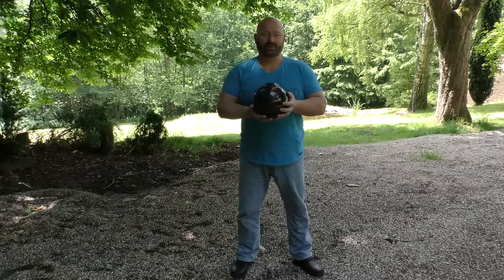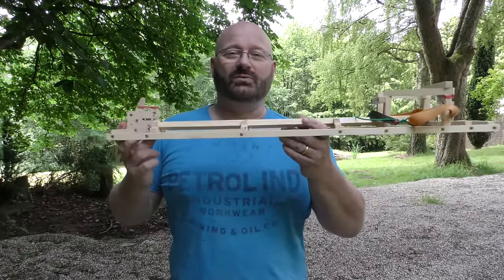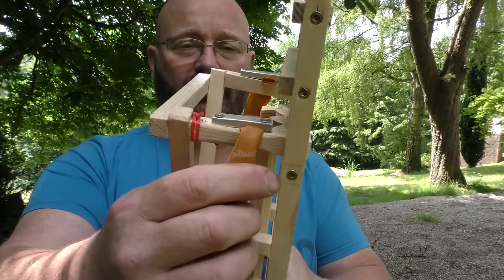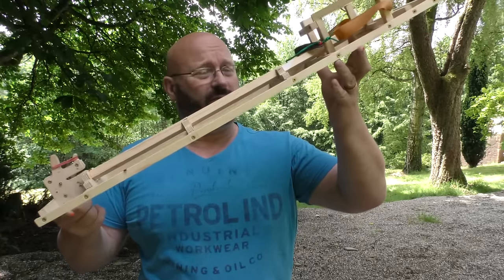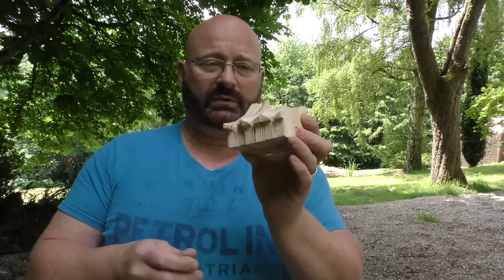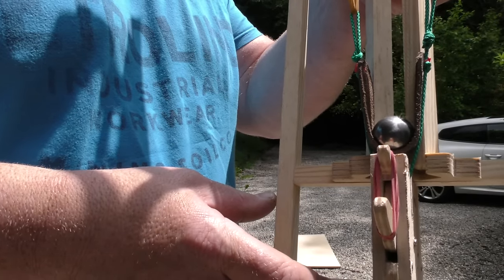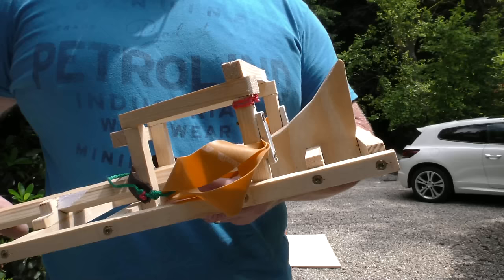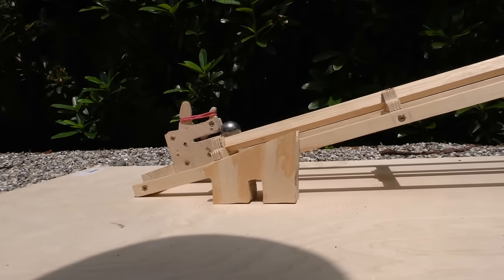Bowling Ball Launcher 1:10 Scale Experiments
As announced we started the work on the Bowling Ball Launcher after we exceeded the 1 mill subs milestone. The progress is mostly shown on Facebook, but here is a video showing a 1:10 scale model testing several different ramps.